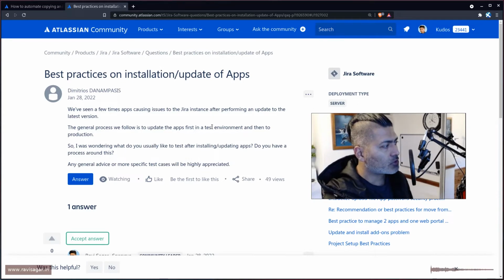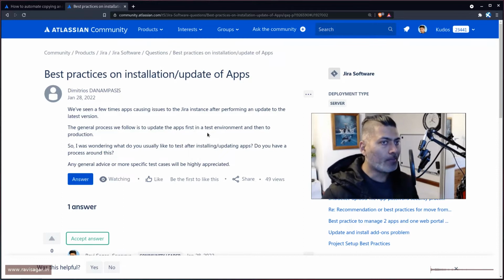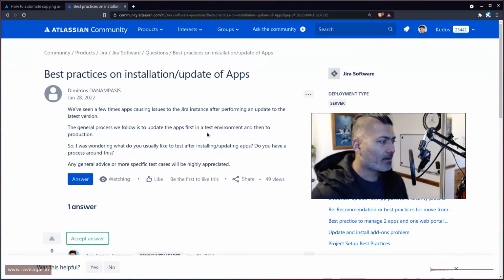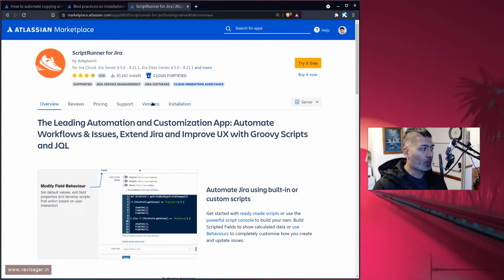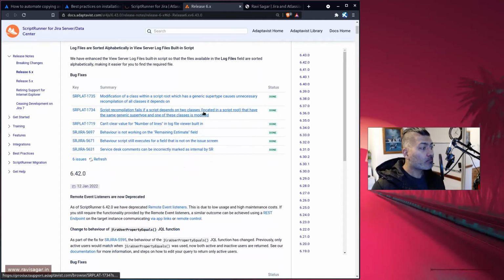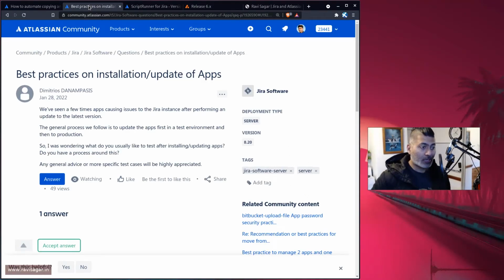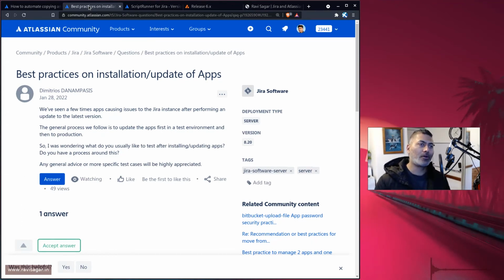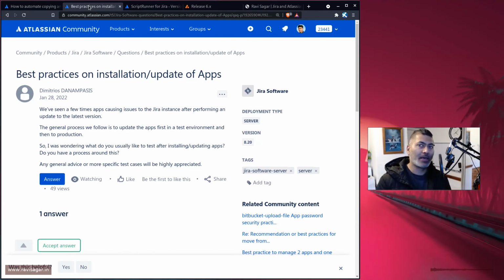GetAnswers - best practices installing upgrading apps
What checks do you need to perform when installing and upgrading apps on Jira Server/Data Center?